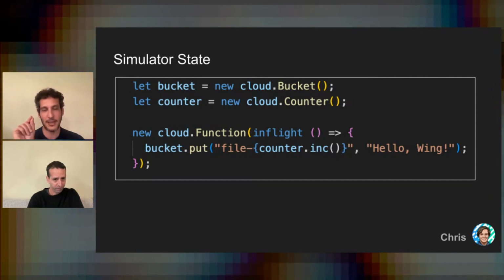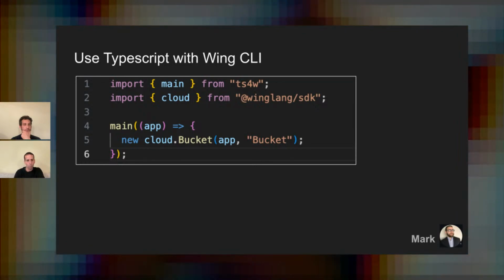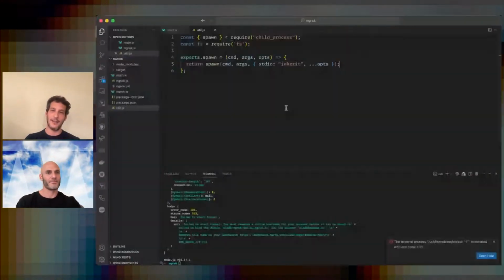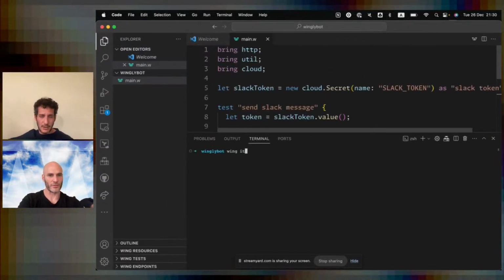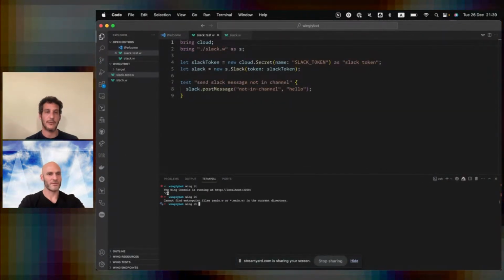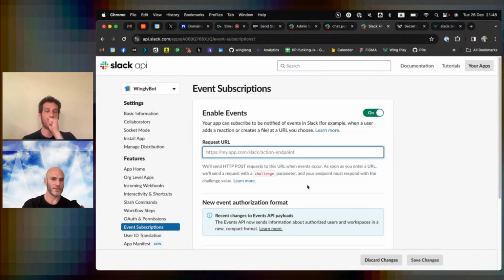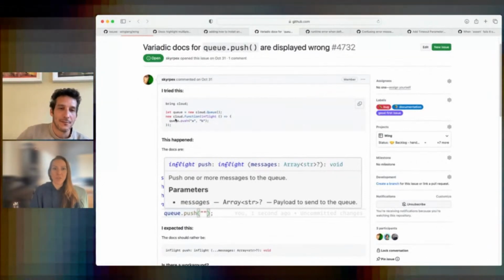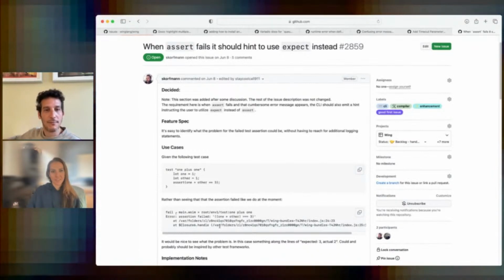Live Hacking Session Building a Slack Bot: The Wingly Update #25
The Wingly Update #25